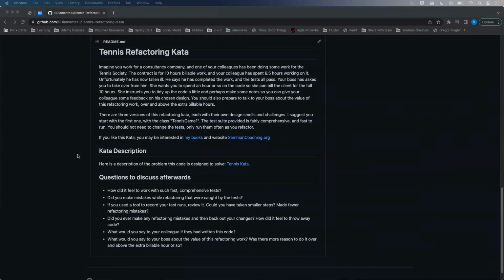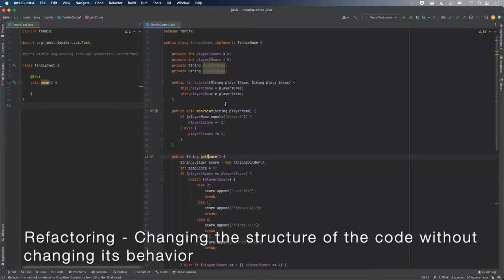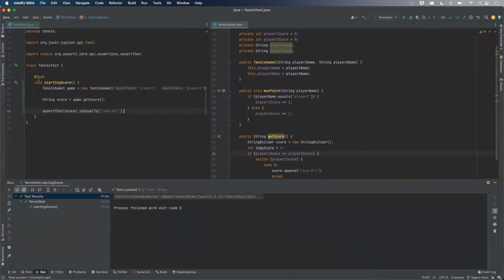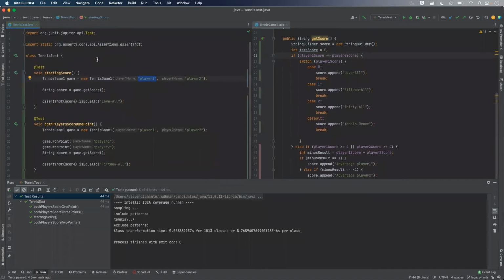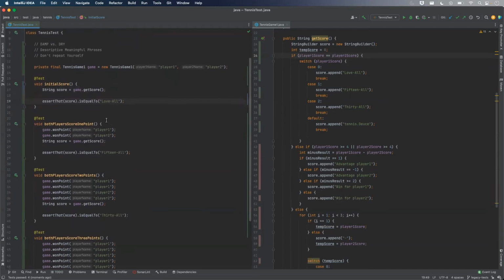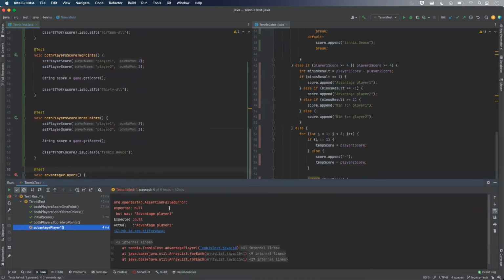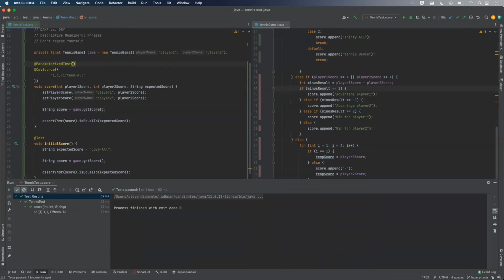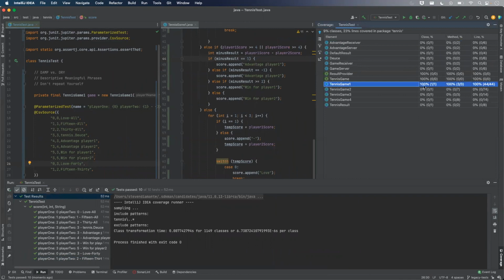Tennis Refactoring Kata (Java) Part 1 - Characterization Tests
In this series, we will be working with the Tennis Refactoring Kata by Emily Bache The word kata comes from Japan and refers to a choreographed pattern of martial arts movements. As software craftsman, we must practice daily to master our tools and techniques. Katas are one form of this practice. In refactoring katas, we take unstructured code and apply the principles of object-oriented design to evolve the code into better code that is easier to understand and change.

In this screencast, we apply characterization tests to the Tennis Refactoring Kata. By covering this code with tests, we will be able to refactor the code more confidently.